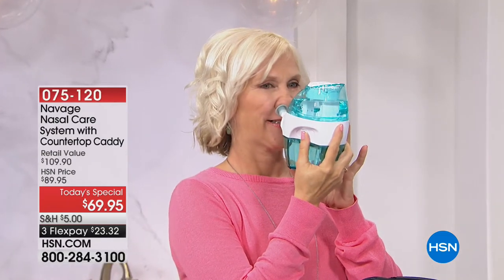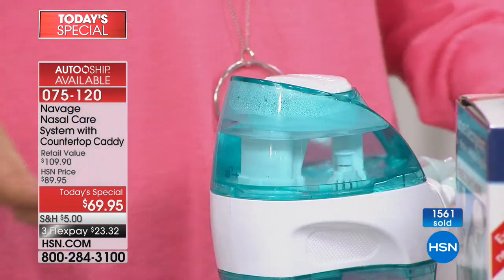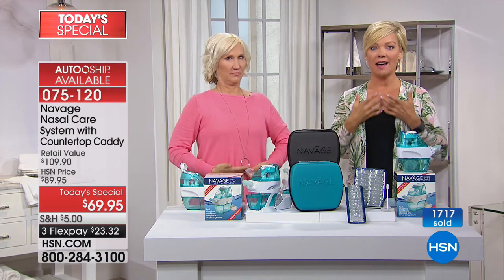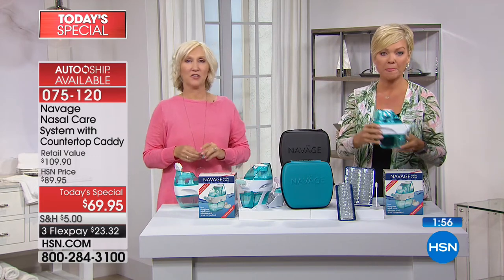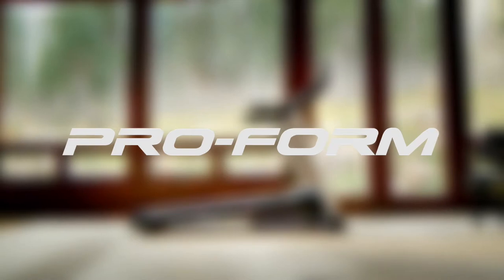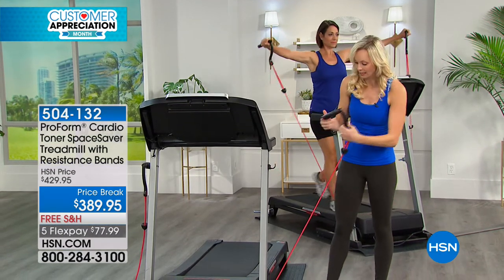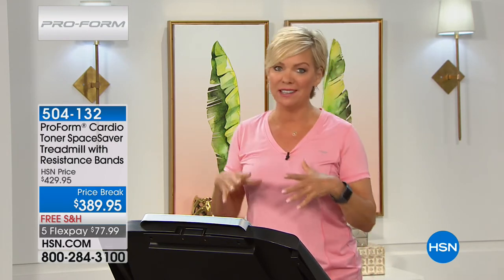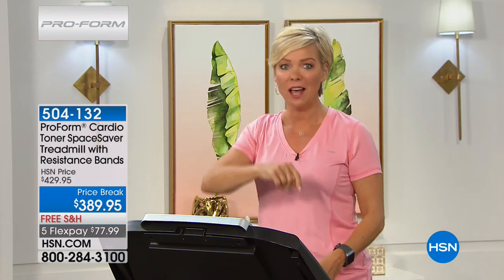HSN | Healthy Innovations featuring ProForm Fitness 04.10.2018 - 01 AM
Discover fitness, go for the goal, we are your guide on the journey to fitness a fit- feel good life. Our exercise equipment has been empowering families around the world with in-home fitness success since 1987. ProForm? is more than a brand. ProForm is a trainer, a competitor, an engineer, a fan, and a teammate. With a serious commitment to that top percentile, we work to produce equipment and technology that can take you across the finish line.